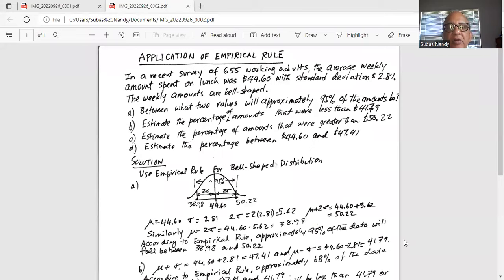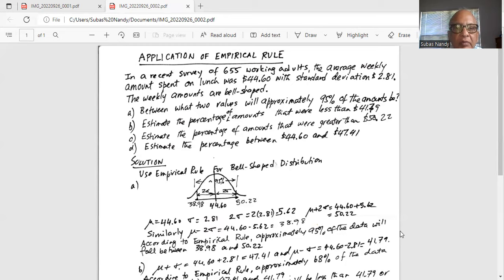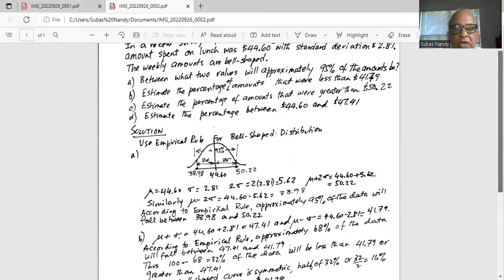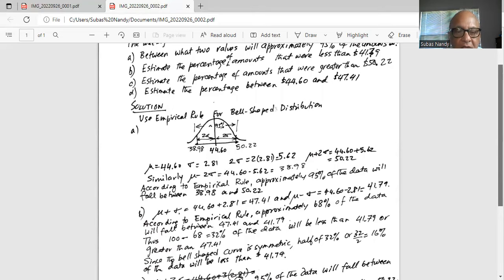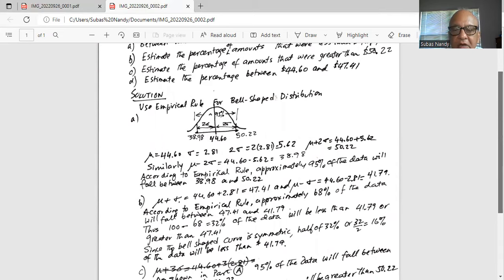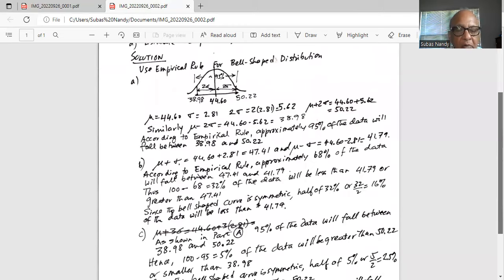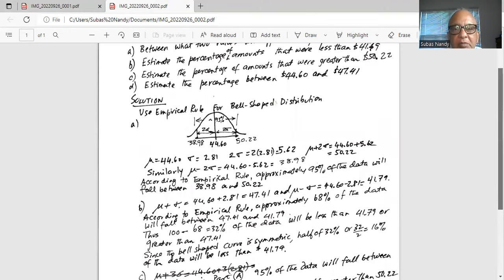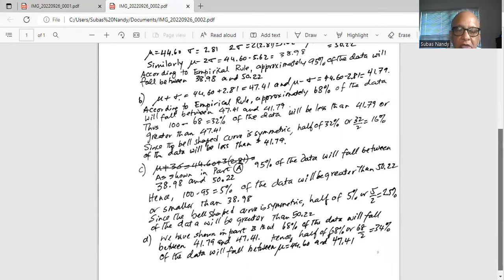Online class - empirical rule for bell-shaped data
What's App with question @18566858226